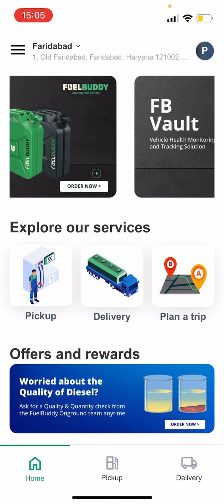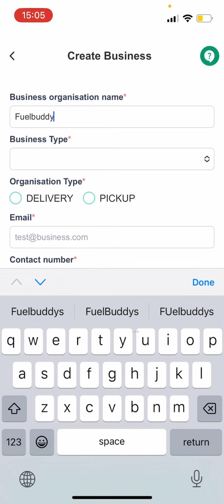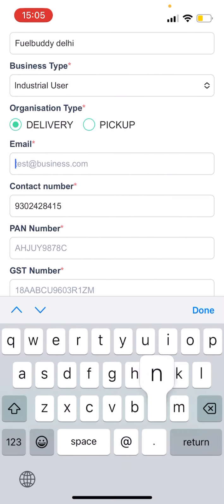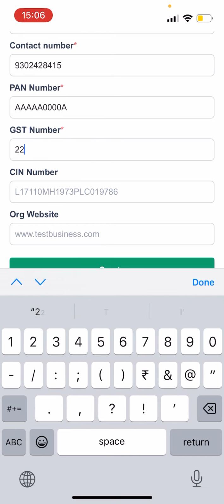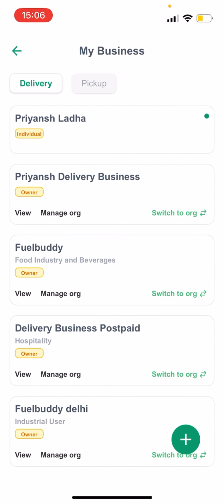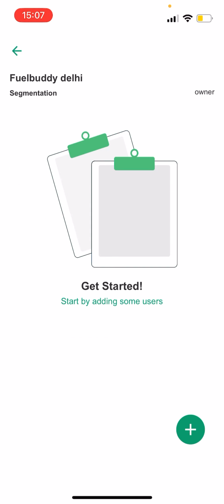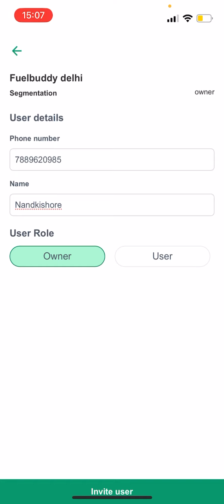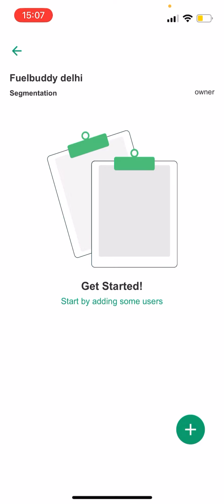How to Create a Businss Account on FuelBudyy App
For all Fleet managers and business owners!

Running a business. But who has time to waste waiting in line at gas stations?
Download the FuelBuddy app and create multiple business profiles and order diesel for your assets from anywhere in India.

This video will show you step-by-step how to create a business account on FuelBuddy 2.0, so you can:

1. Fuel Up From Anywhere: Order on-demand fuel delivery straight to your vehicles, no matter where they're parked!
2. Save Time & Money: Ditch the gas station and streamline your fueling process, all at discounted business rates!
3. Manage Your Fleet: Track fuel usage, set spending limits, and get detailed invoices for all your fueling needs.

Ready to ditch the petrol pump and keep your business running smoothly? Buckle up and watch this video to learn how to create your FuelBuddy 2.0 business account in minutes!